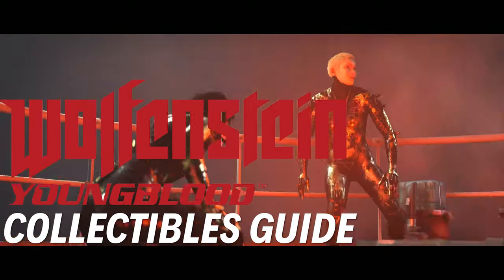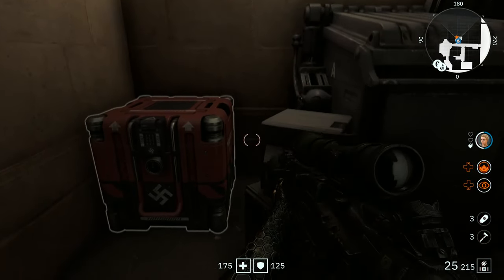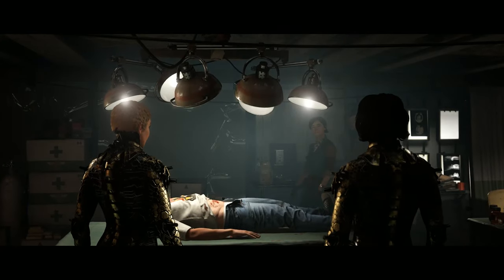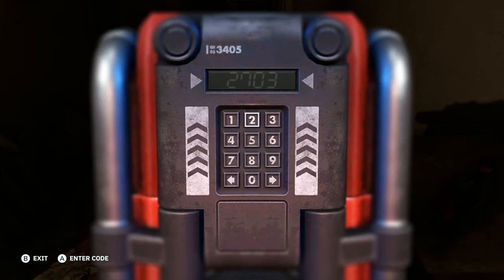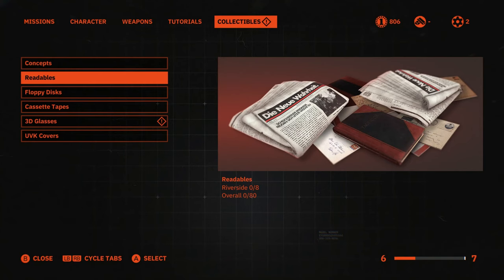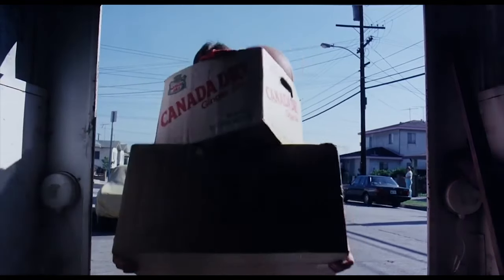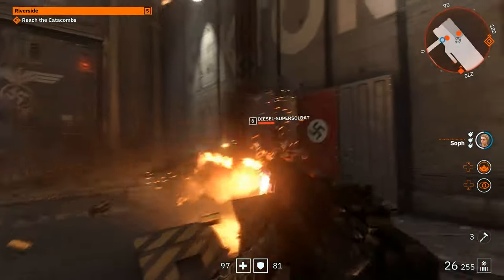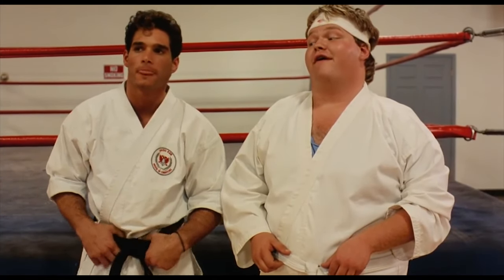WOLFENSTEIN: YOUNGBLOOD | RIVERSIDE COLLECTIBLES GUIDE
Riverside Collectibles Guide

Concepts - 3

Readables - 8

Floppy Disks - 3

Cassette Tapes - 2

3D Glasses - 8

3-D Glasses #1: After escaping the zeppelin crash, climb up to the street above. There's a yellow caged area off the street -- the glasses are on the desk in this enclosure.

Readable #1: On the streets ahead, you'll reach another combat area. To the left of the checkpoint outpost with the mounted gun, there's a walled-in area next to the interior apartment. The readable is on the table.

Readable #2: Past the network keypad, find the readable in the next room up the steps. It's just to the left.

Readable #3: In the first floor apartment near the Siegturm gate, there's a readable on the table near the interior hallway door.

Tape #1: In the same room, there's a tape on the technical equipment racks, on the opposite wall from the readable.

Floppy #1: The first floppy you'll find is also in this room, on the computer desk.

UVK Tape #1: In the alley behind the previous apartment, there's a TV with this tape on top.

3-D Glasses #2: To the left of the yellow gate you need to cooperatively open on the X-Labs gate street. It's behind the red / grey "5" barriers.

Concept Chest #1: Past the yellow cooperative gate, there's a an apartment adjacent to the small checkpoint gate. The red chest is located at the top of the stairwell.

Tape #2: There's a tape in the same apartment, on the round table.

Floppy #2: On the roof of the checkpoint adjacent to the previous apartment, right next to the Floppy computer.

3-D Glasses #3: In the window of the Megatone store at the fork in the road. They're in the display window with the juke box.

Tape #3: Climb onto the Megatone rooftop to find a small room accessible through a small window. There's a tape inside.

Readable #4: Look in the yellow postbox in the street near the Megatone store at the fork in the road.

3-D Glasses #4: From the Megatone store at the fork, go left and look on a table past one of the burning barriers.

Concept Chest #2: Go right from the Megatone store at the fork and climb onto the Nazi truck. Up above in the alley, there's a chest.

3-D Glasses #5: In the same alley as the Concept Chest.

Readable #5: On the bench next to the empty fountain at the enemy checkpoint.

3-D Glasses #6: On a table outside the cafe, on the Metro Station street.

Readable #6: There's also a readable on another table nearby, at the same cafe.

Readable #7: On a seat down the steps in the Metro Station.

(Later Video)

3-D Glasses #7: On the truck right outside the metro stairs you took to first arrive in the Catacombs. It's on the crates in the flatbed.

Floppy #3: Down the stairs from the Riverside metro, pass the turret and you'll arrive at a garden landing. There's some supplies on a table to the right -- there's a floppy here.

Readable #8: Down the blocked alley, accessible from the courtyard with the Riverside Underground sewer entrance.

Concept Chest #3: Up on the road above the riverside crash site, there's an alley with a grating you need the Crush ability to break through. Smash it and you can access this chest. It's just to the right of the Lab-X gate.

3-D Glasses #8: Just to the left of the Lab-X gate, on a round barbed wire spool.